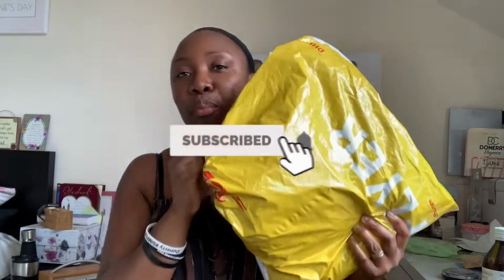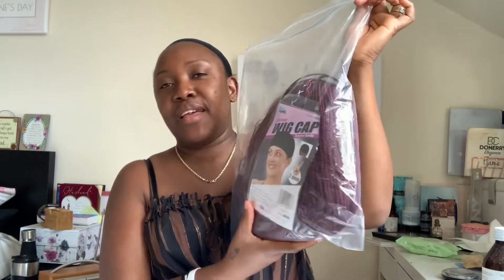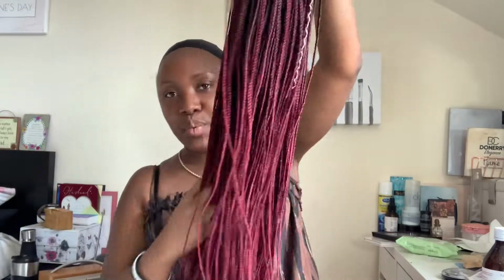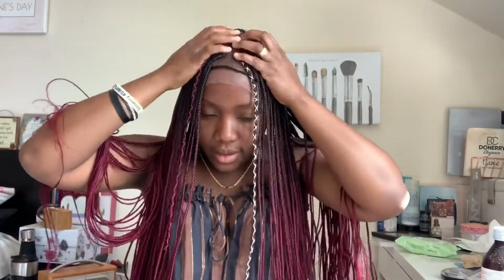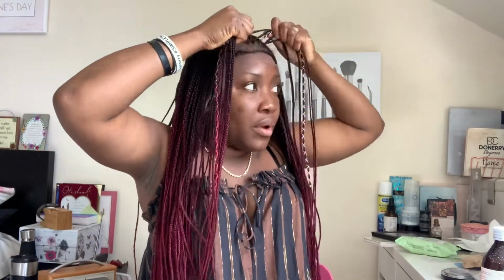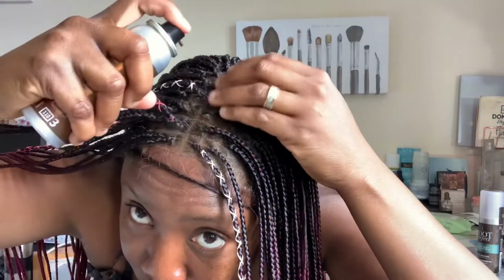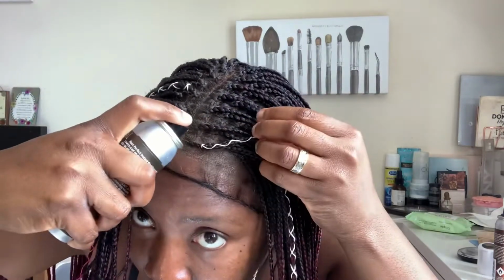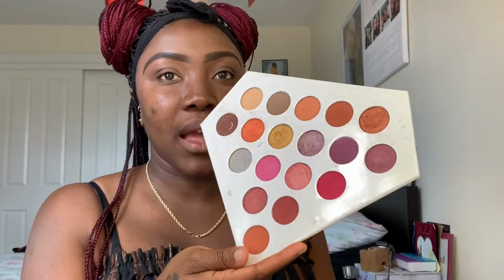Donerry - Hair unboxing and new makeup delivery